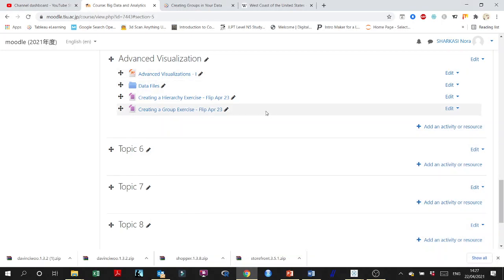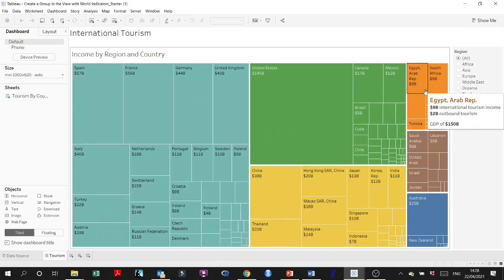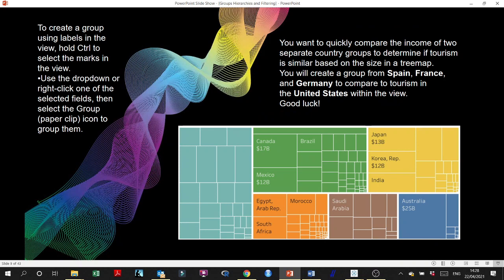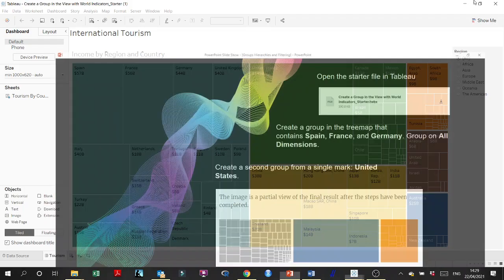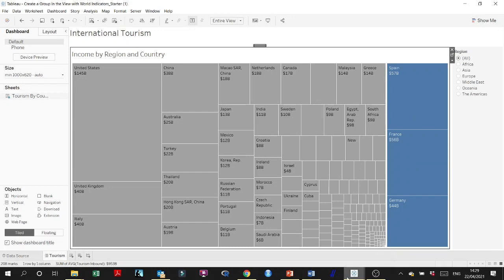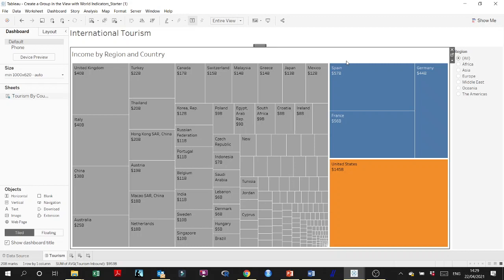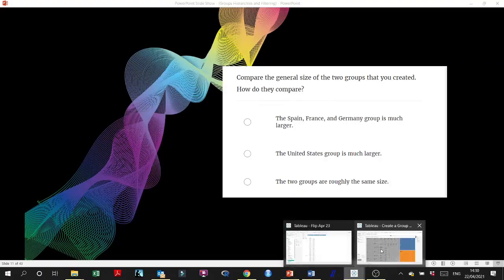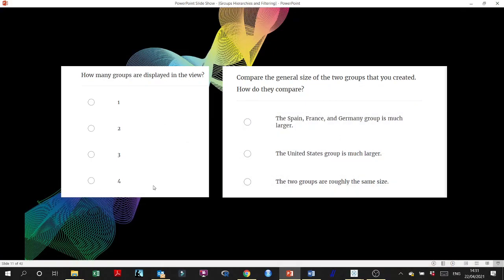DB 2 Tableau Grouping Exercise